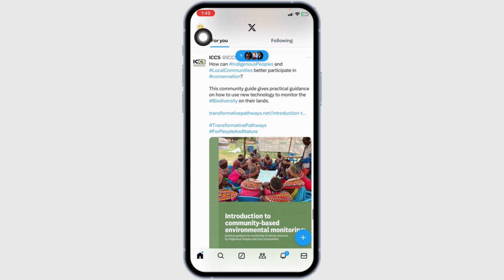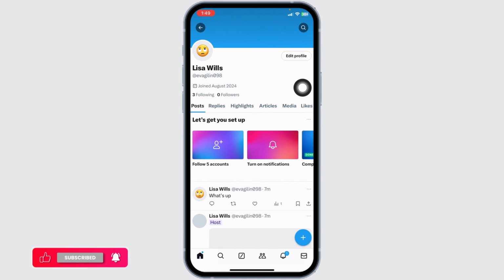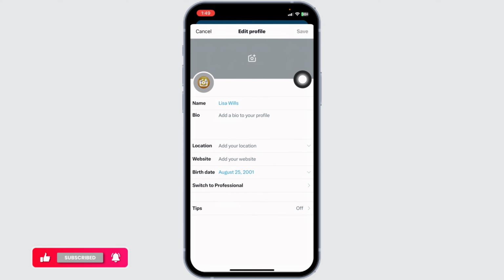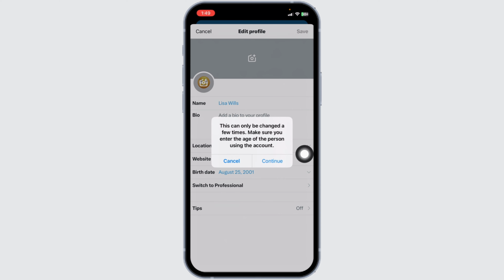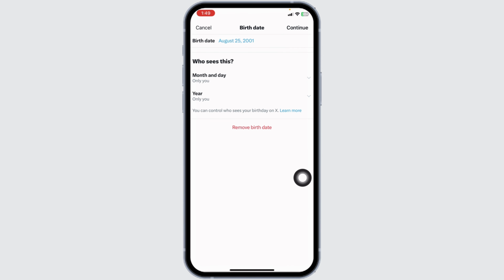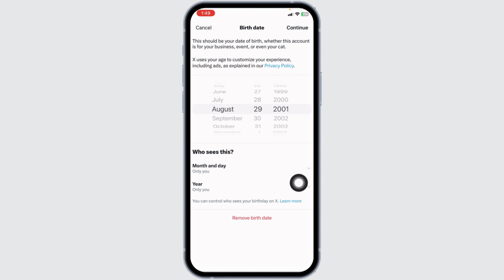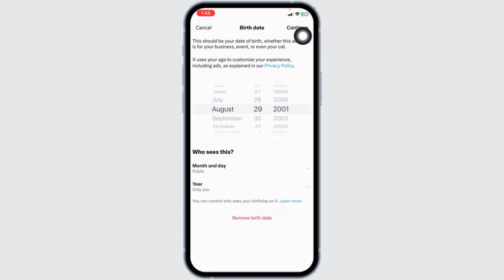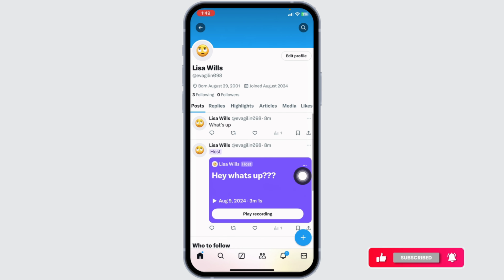How To Change Date Of Birth On Twitter (X) Account 2024 | Change Your Age On X Twitter?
Tutorial On How To Change Date Of Birth On Twitter (X) Account 2024 | Change Your Age On X Twitter

 Welcome to Official Help Desk! In this video, we'll guide you through the process of changing your date of birth on your Twitter (X) account in 2024. Whether you need to correct an error or update your age, we’ll show you how to make the changes quickly and easily.

 Topics Covered:

How To Change Date Of Birth On Twitter (X) Account 2024: Step-by-step instructions on how to update your date of birth on your X account, ensuring your profile information is accurate.

Change Your Age On X Twitter: Detailed guidance on how to modify your age on Twitter, including any restrictions or considerations you should be aware of.

Managing Your Personal Information on X: Tips on managing your personal details on Twitter to maintain privacy and accuracy in your account information.

 Timestamps for Easy Navigation:

0:00 - Introduction
0:05 - How To Change Date Of Birth On Twitter (X) Account 2024
0:15 - Change Your Age On X Twitter
0:25 - Managing Your Personal Information on X

Have you tried updating your date of birth on Twitter? What challenges did you face? Share your experiences or ask for help in the comments section below!